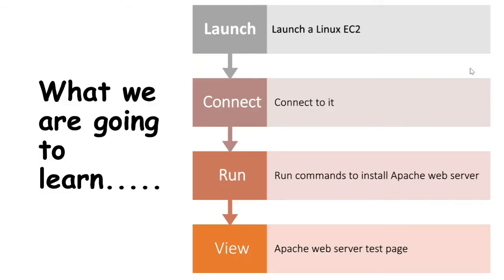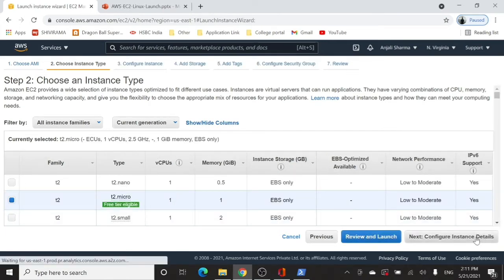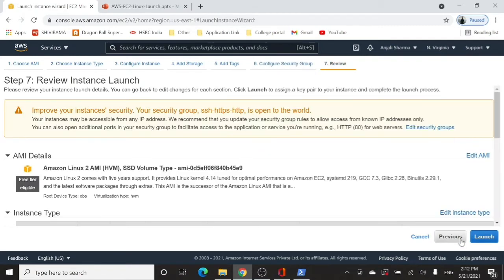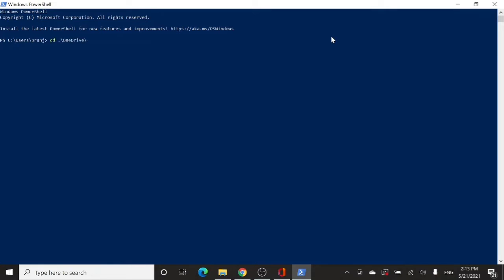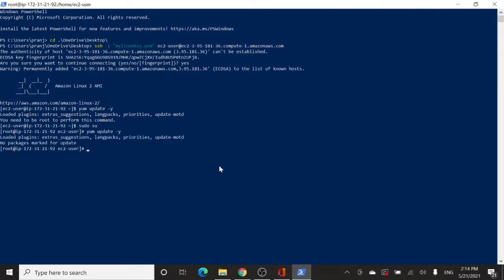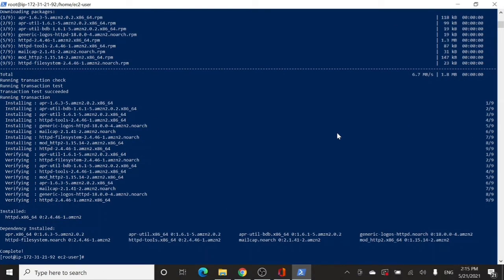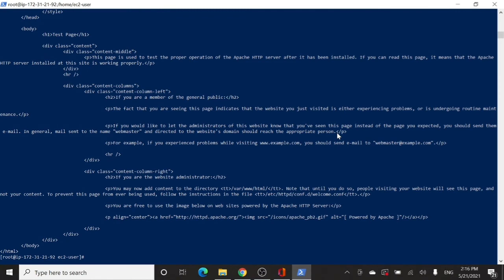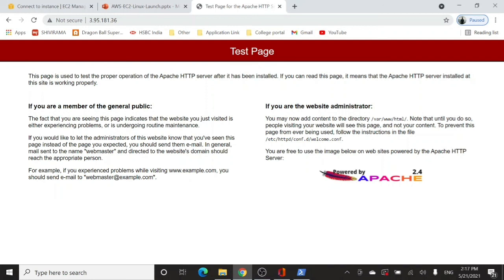AWS Labs: Install Apache Web Server on EC2 Instance | EC2 Practicals | AWS Tutorials